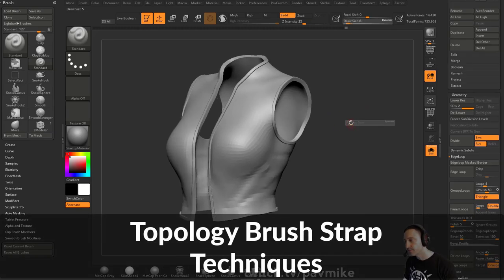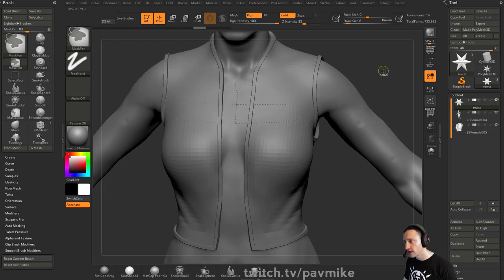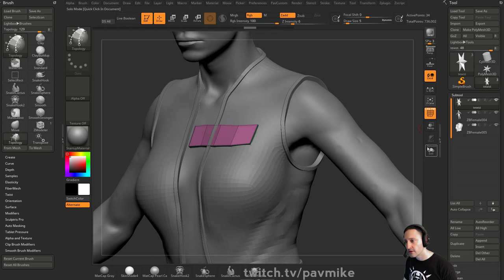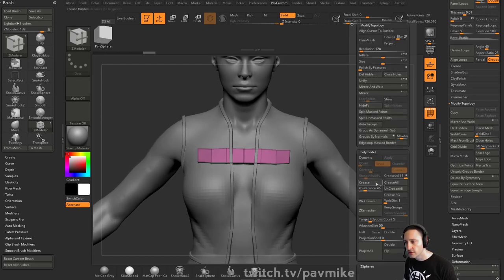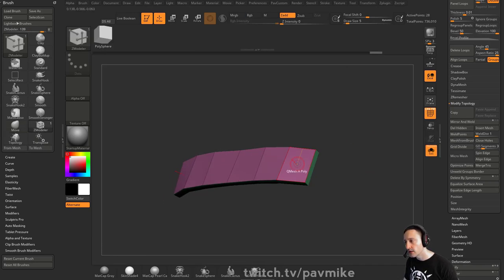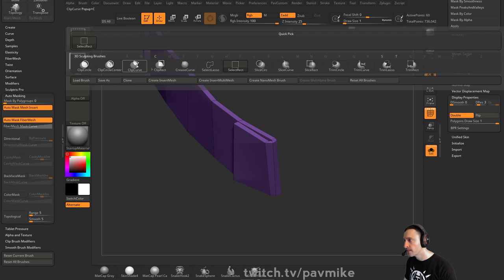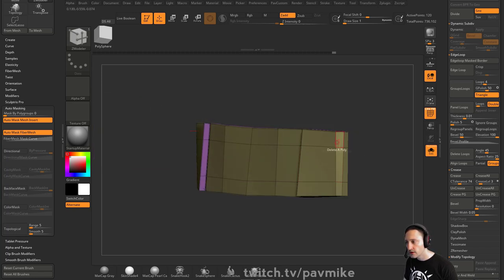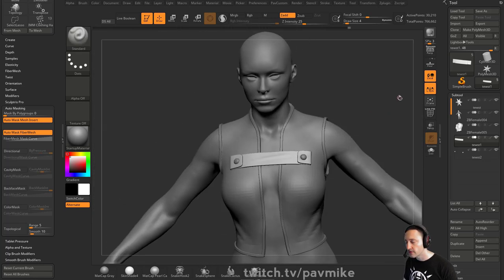072 ZBrush Topology Brush Strap Techniques